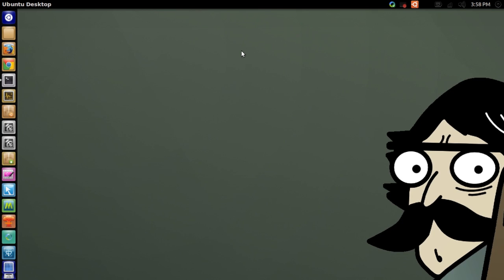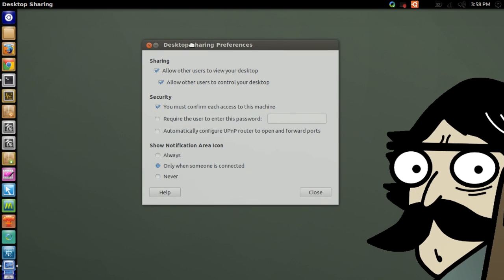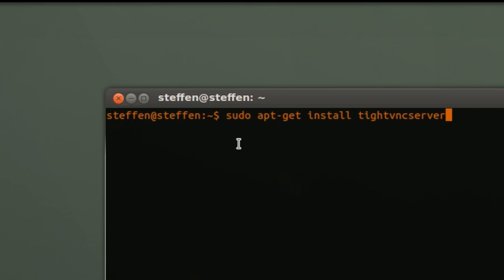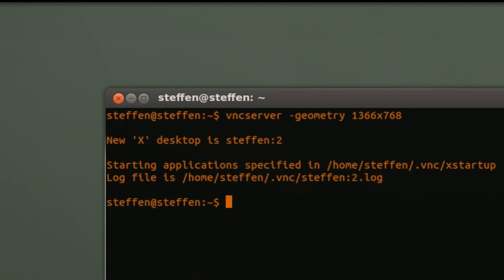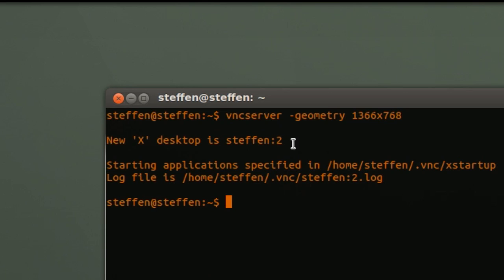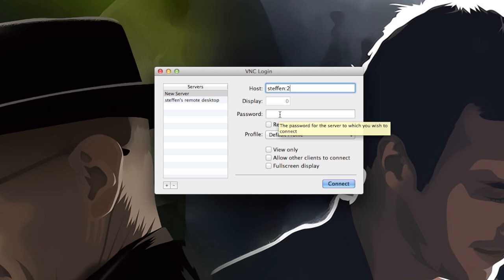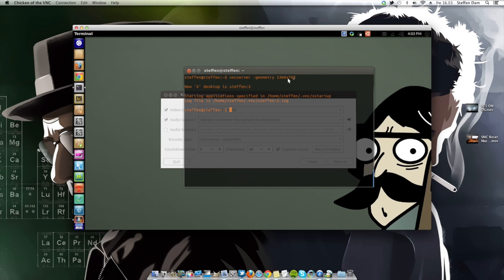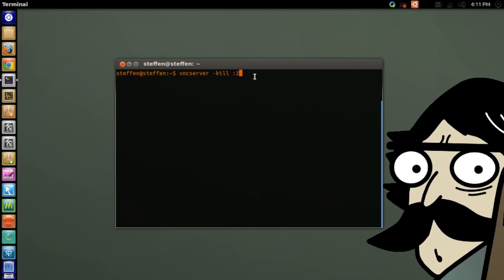Install VNC Server - How to use it - Ubuntu 12.04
In this video, I show you how to install and setup a VNC server, so you can control your desktop from another computer. In this case, I was using a Mac to control the server.

Install:
sudo apt-get install tightvncserver

Create VNC Session:
vncserver -geometry (width + height)